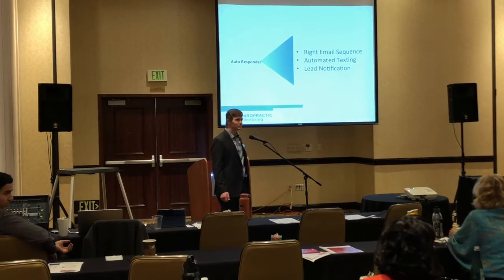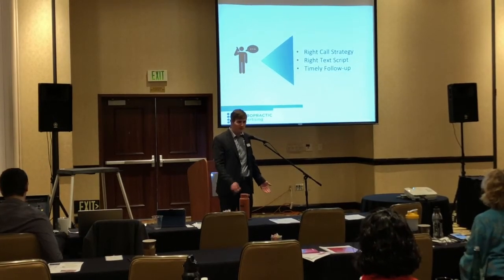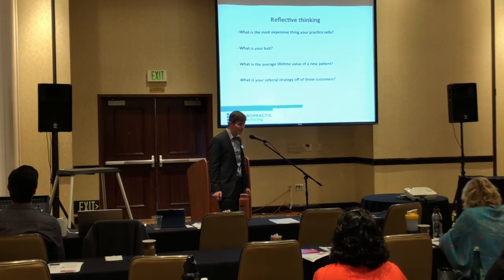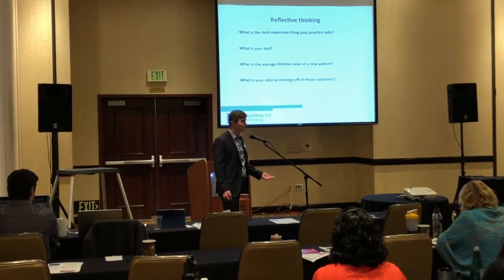Chiropractic Marketing Practice Growth Summit - Session 3 - Part 2 - The New Patient Sales Process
We cover the new patient sales process and the patient journey in this session. This was recorded March 14th, 2020 at the Practice Growth Summit in Orange County, CA hosted by ChiropracticAdvertising.com.